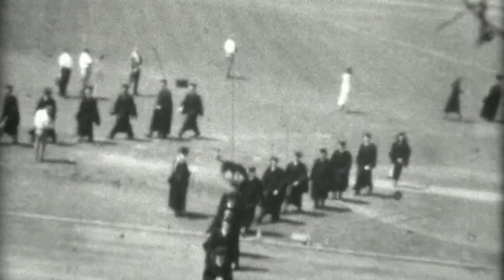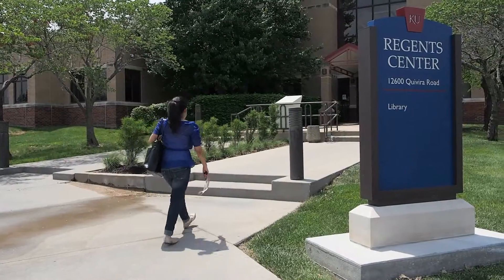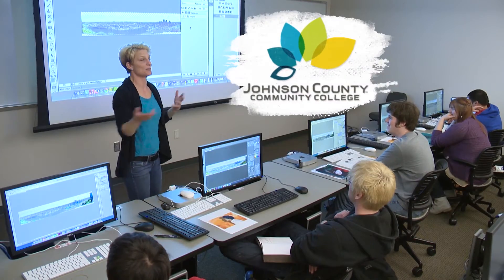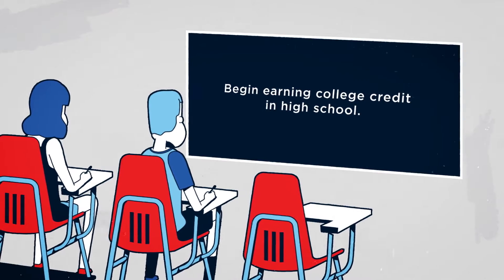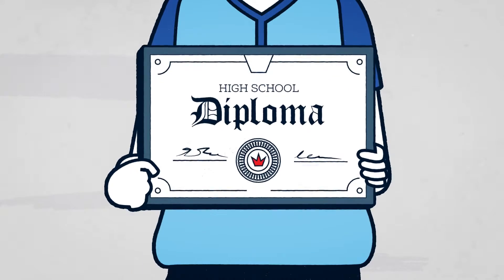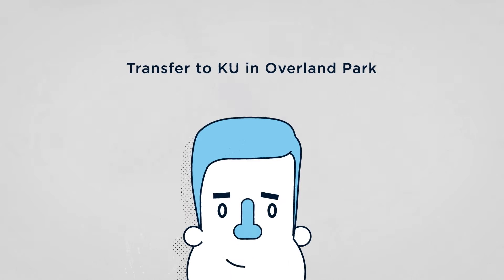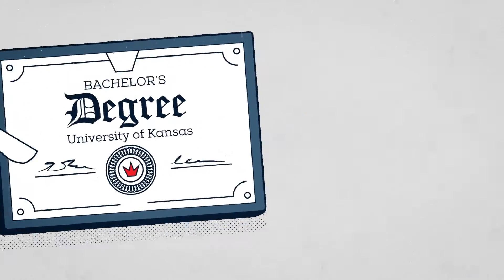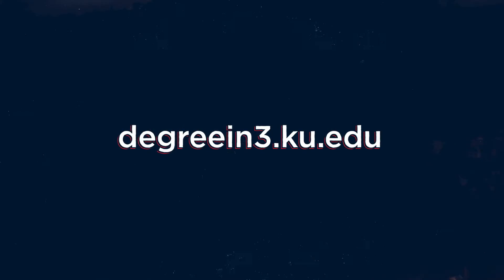Earn a KU bachelor's degree in three years.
Expedite your degree. Earn a bachelor's degree from the University of Kansas in three years. It's called Degree in 3, a partnership between Johnson County Community College, Blue Valley and Olathe School Districts and KU Edwards Campus.